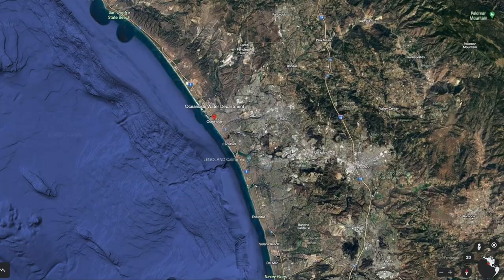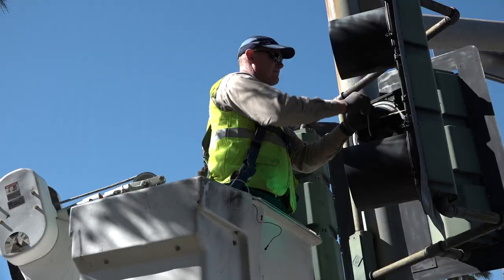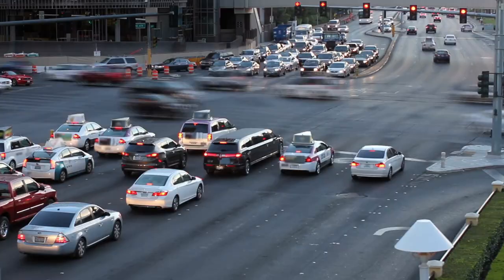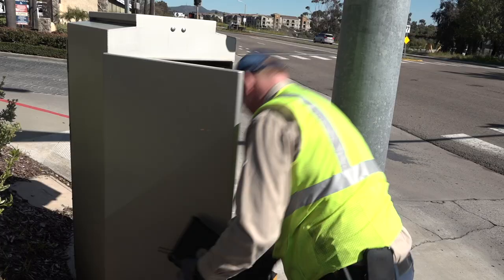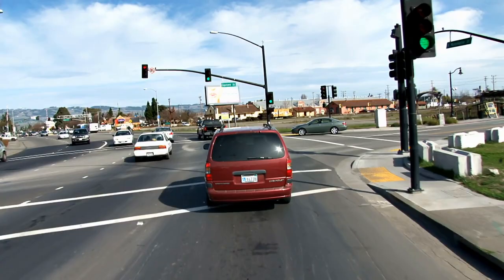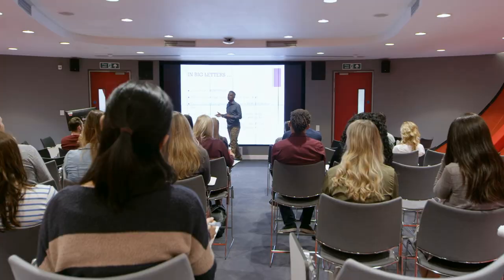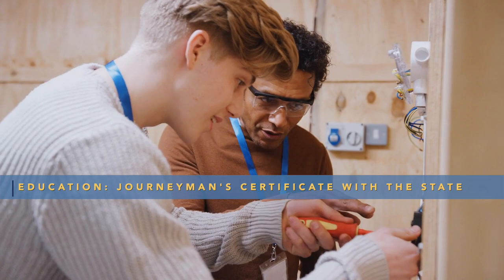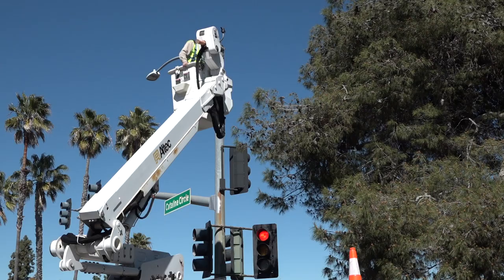City of Oceanside Public Works: Electrician (Traffic Light Maintenance)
Meet Curt Hojsack, Electrician/Signal Technician, who tells us all about his role with the City of Oceanside Water Public Works Department. An Electrician who specializes in traffic light maintenance must perform skilled electrical and electronic installation, repair, service, and maintenance work on a variety of electrical and electronic control installations, systems and equipment within City operated buildings and facilities. Electricians also must respond to requests for repairs, installations, and inspections as well as be ready to respond to emergency service calls for electrical malfunctions. They need to be familiar with a wide variety of tools, and equipment alongside a vast knowledge on federal, state, and local electrical codes to ensure the safety for the technician and client.